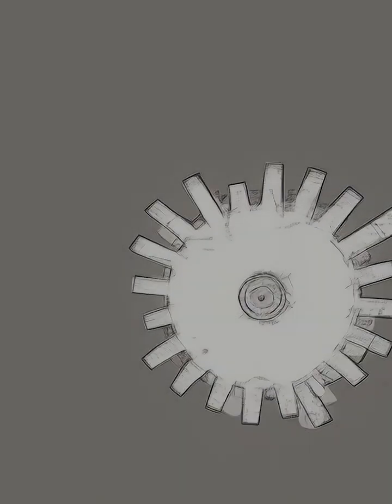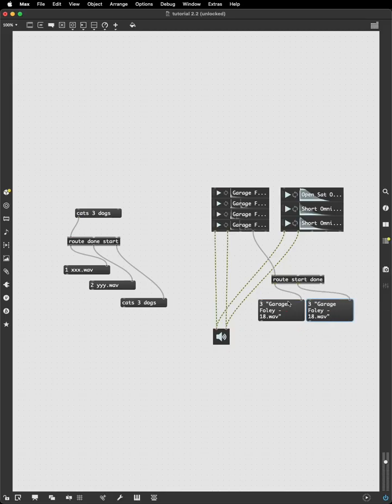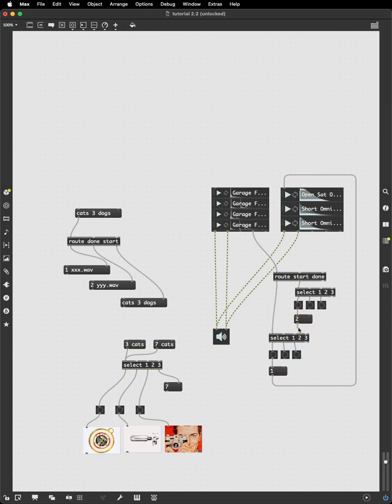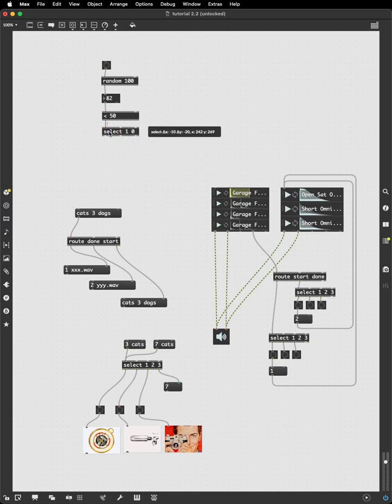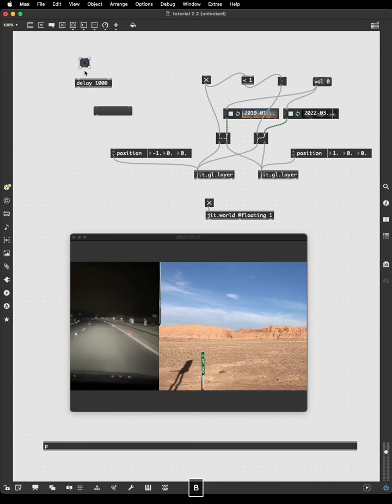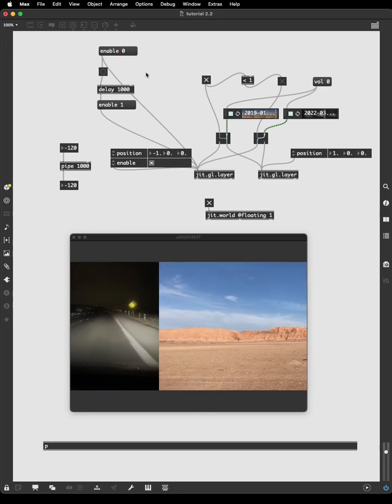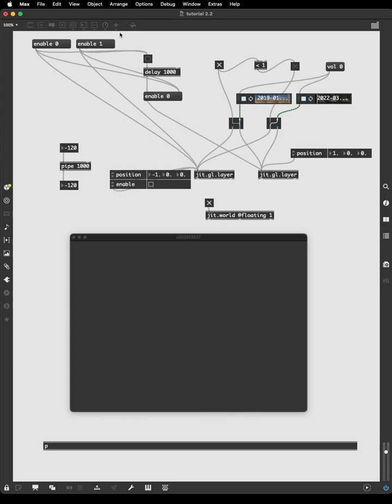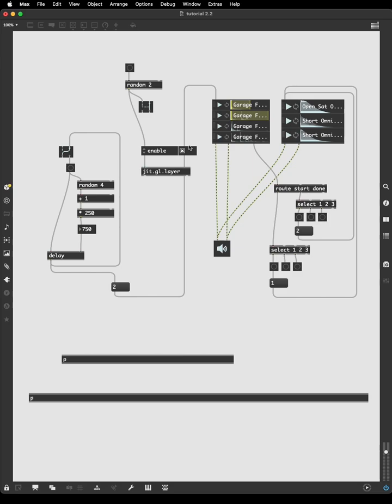PIMA 7741 Tutorial 2.2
From the Performance and Interactive Media Arts (PIMA) M.F.A. Curriculum at Brooklyn College

00:00 — intro;
01:33 — route review;
01:56 — route : multiple arguments;
02:16 — route : right "reject" outlet;
04:16 — select review;
04:47 — select : right "reject" outlet;
05:46 — route + select;
07:44 — "less than" review;
08:33 — "less than" + select & toggle;
09:05 — "less than" as a binary inverter;
09:57 — ggate + binary inverter : out-of-phase ggates;
10:35 — video is a message;
10:43 — gate~ : sound is not a message;
11:00 — video through a ggate;
13:09 — delay review;
13:37 — pipe object : delay numbers;
14:10 — delaying a specific message;
14:51 — attributes are (almost) always also messages
16:11 — delaying any message;
18:27 — random + math + delay;
19:19 — right-to-leftness;
21:08 — random 2 : binary "coin toss";
22:08 — conclusion;